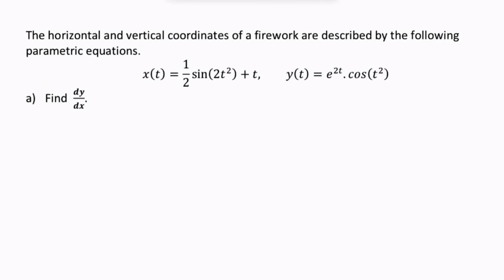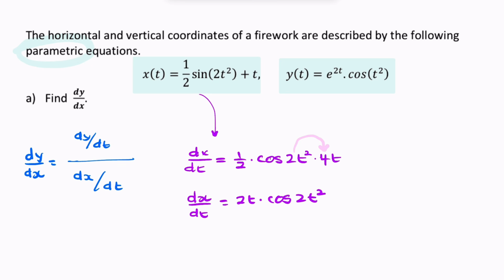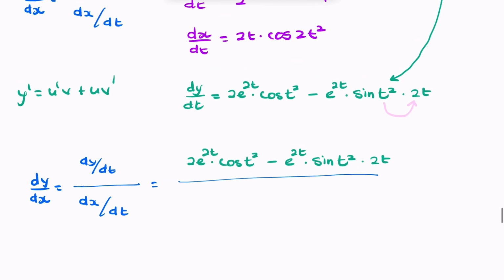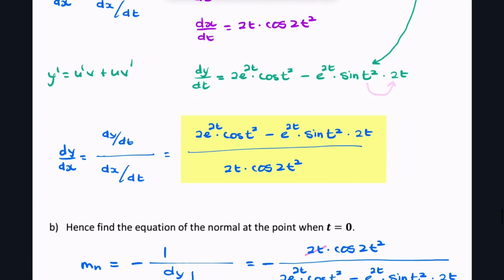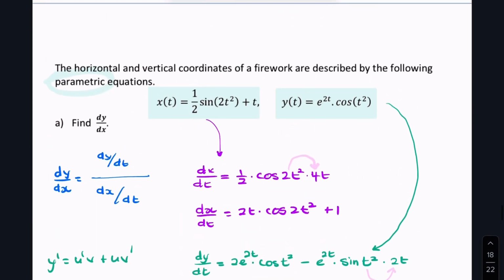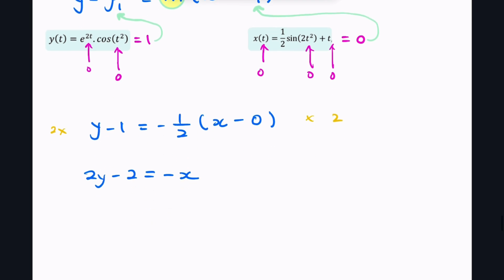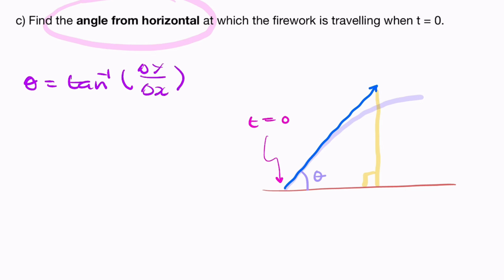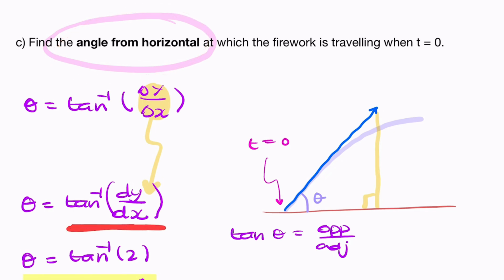Parametric Differentiation to find normal and angle with horizontal (firework)